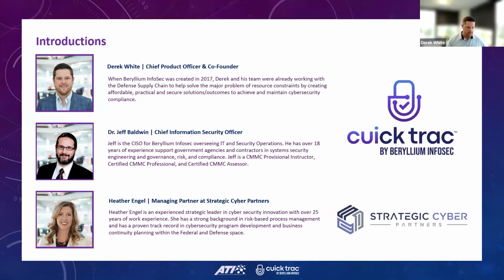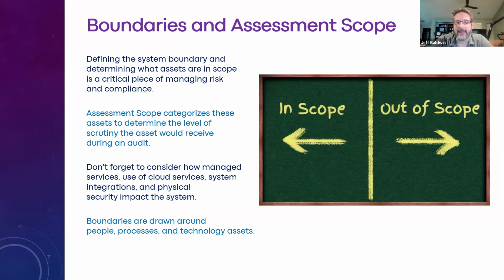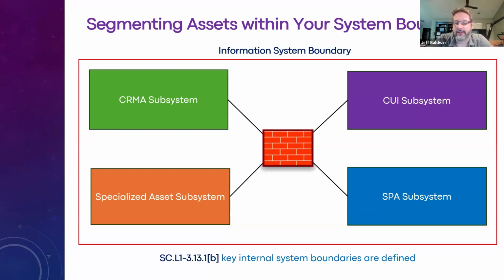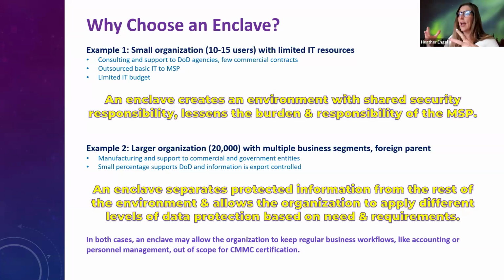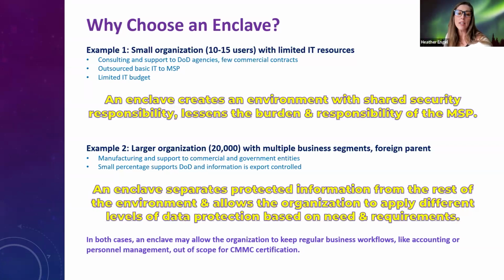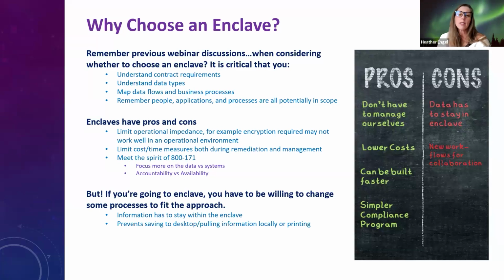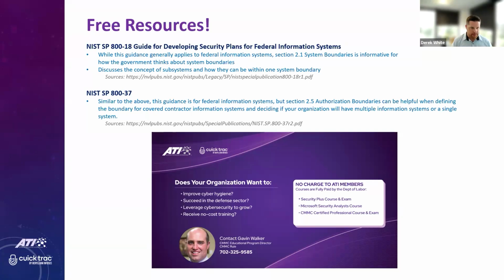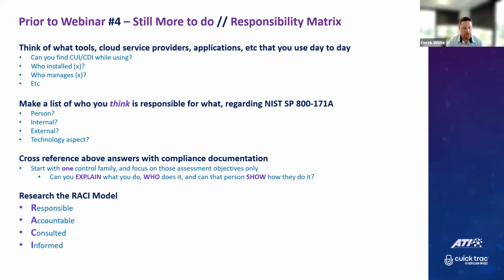CMMC Part3 Segmenting and Enclaving